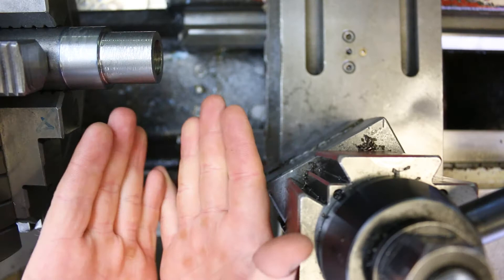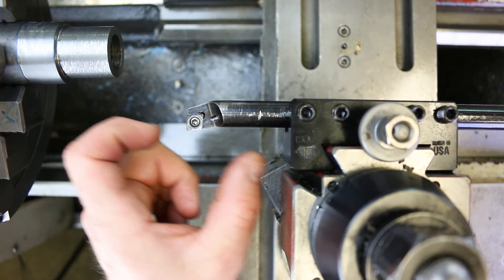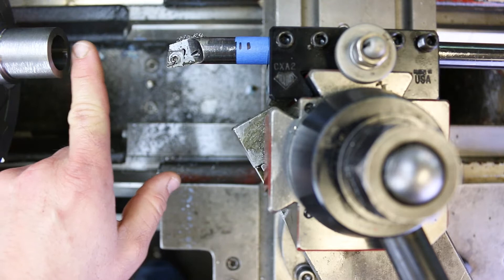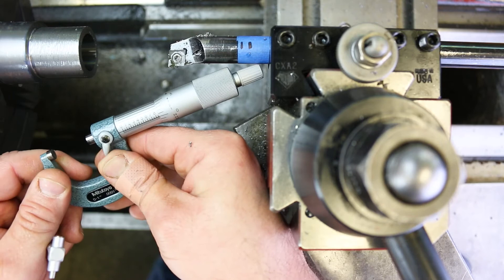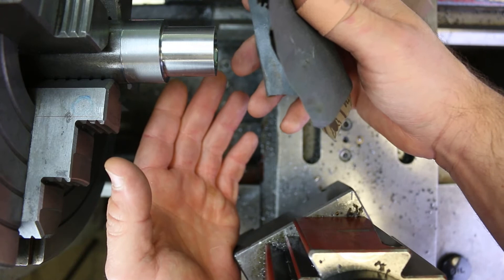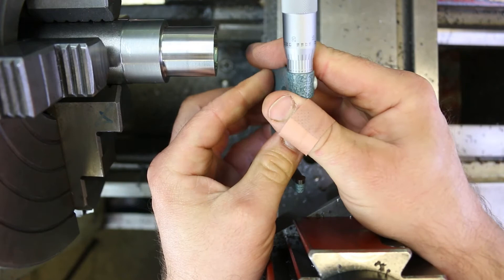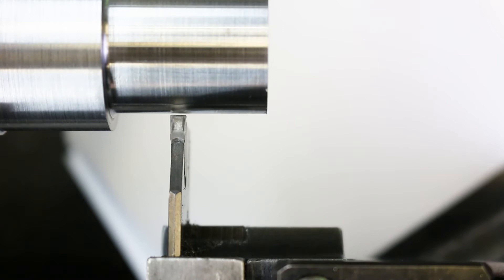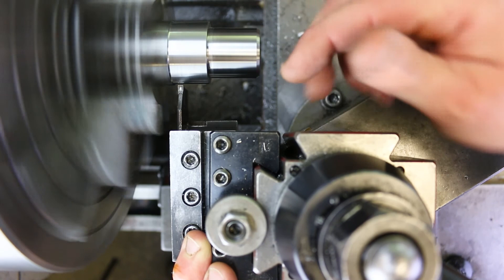Steel Bushings - Demo - Part 3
Hey folks! I hope this video will be useful for students and apprentices, as well as for training coordinators and instructors looking for curriculum in this new era of remote learning. It is part of an extremely detailed project walkthrough from print to final part. I recommend that you follow along with the project packet and try to make your own!

This is part three of the demonstration for the "Steel Bushings" project in Machine Technology 220, the intermediate manual machining course at Laney College in Oakland, CA. Part three covers finishing the 1st side.

Timestamps:
COMING SOON